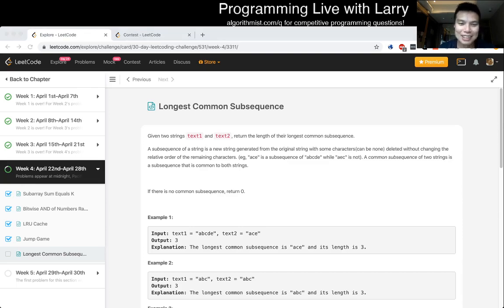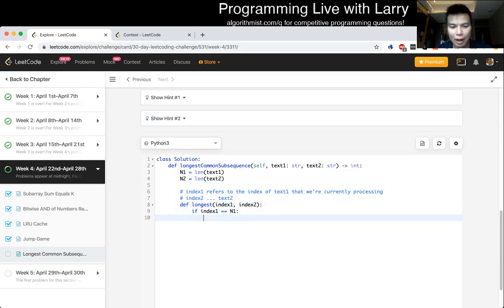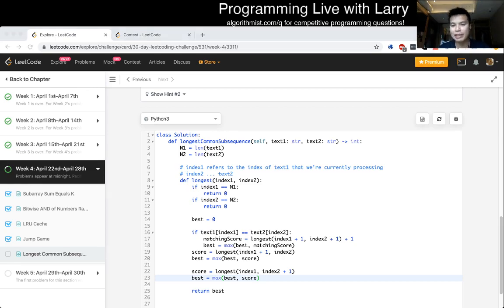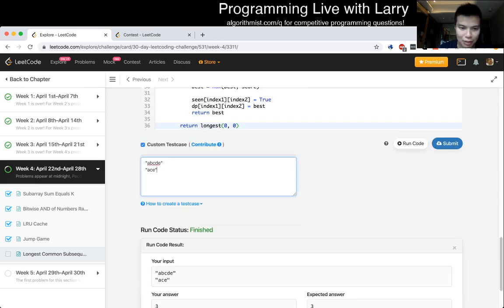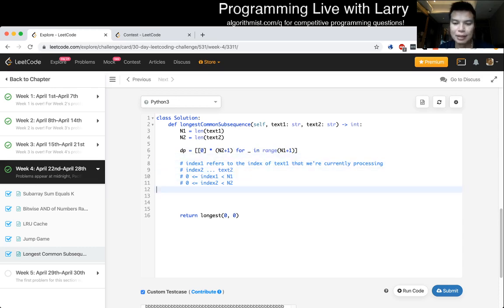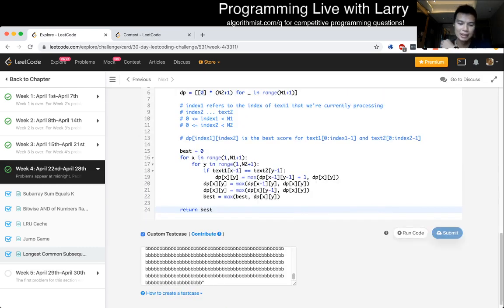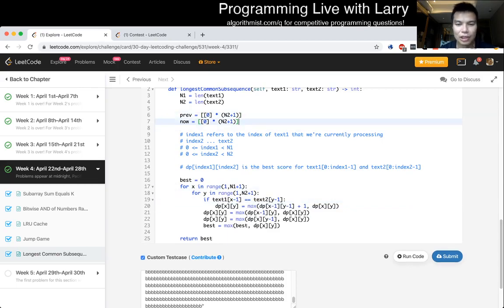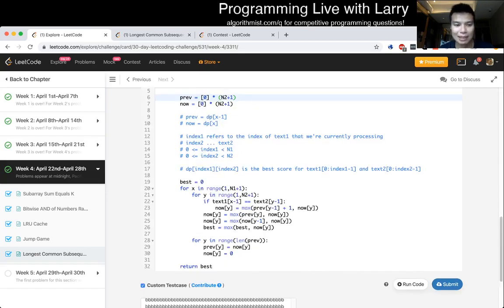Daily Leetcode #26: Apr 26, 2020 - Longest Common Subsequence